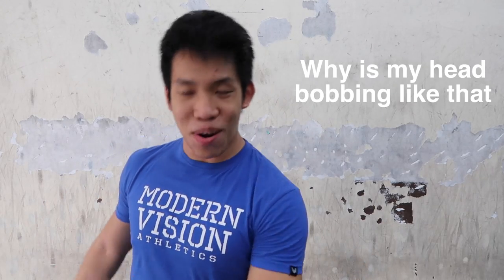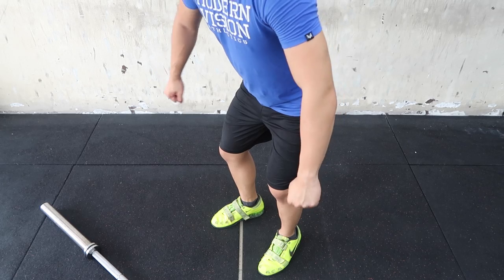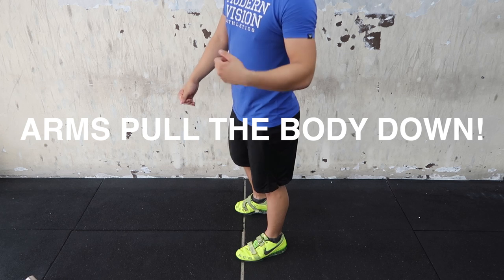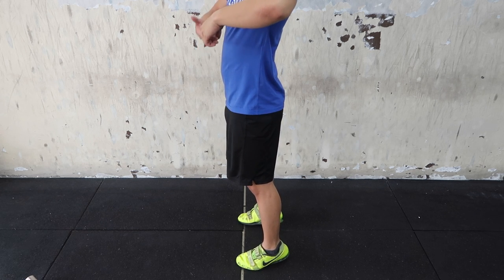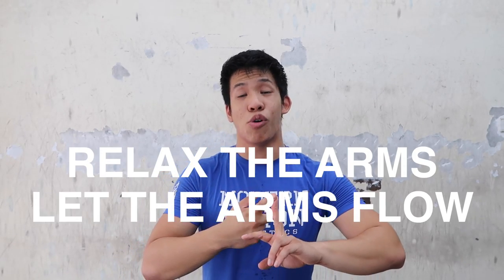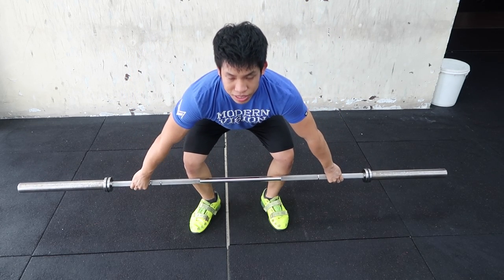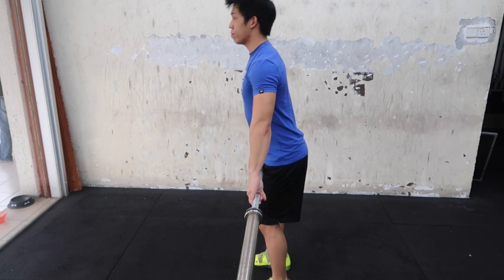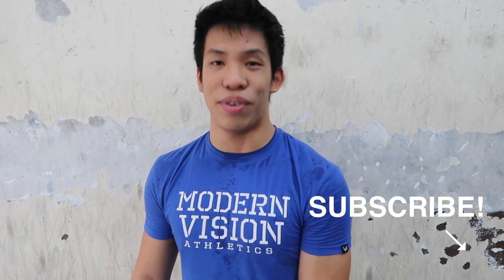How To Stop Pressing Out Pt. 1 | SNATCH SERIES 06